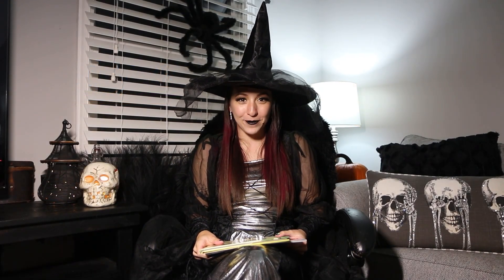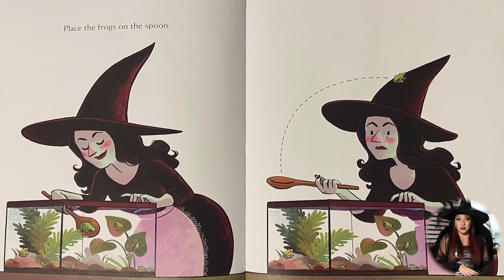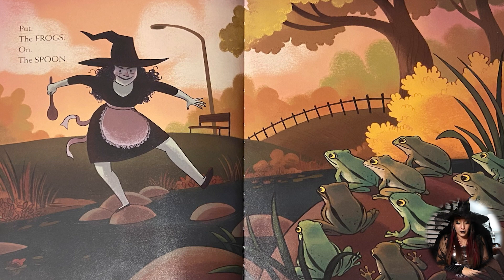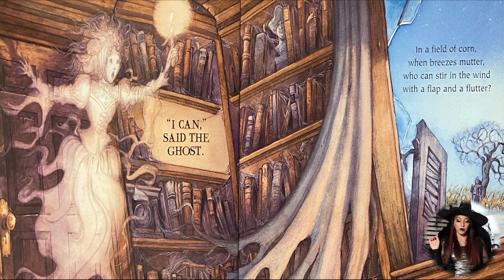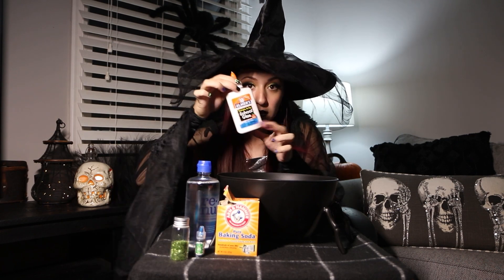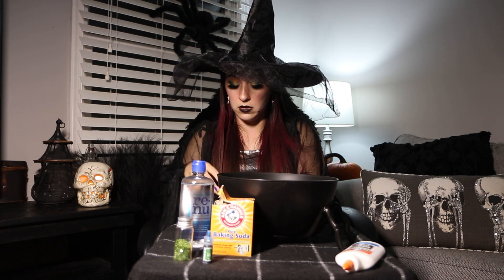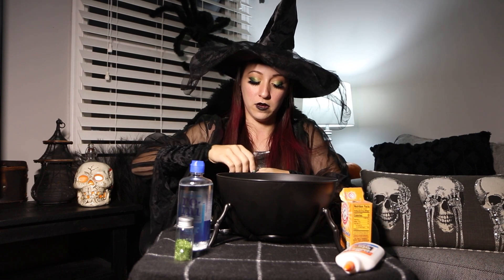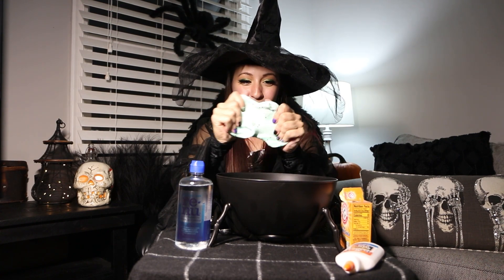2023 Fall Series - Halloween Surprises!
Frogs are, without a doubt, the most important ingredient in a witch’s favorite treat—but they are also the hardest to get into the cauldron! Join Taylor, the friendly witch, as she reads A Spoonful of Frogs by Casey Lyall and teaches us all how to make “frog” slime! Who wouldn’t love that for Halloween?